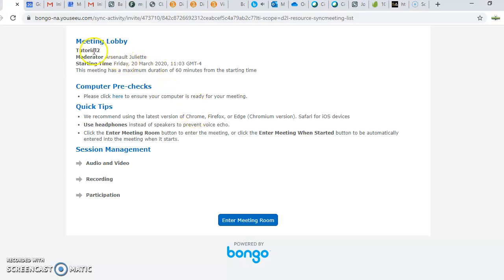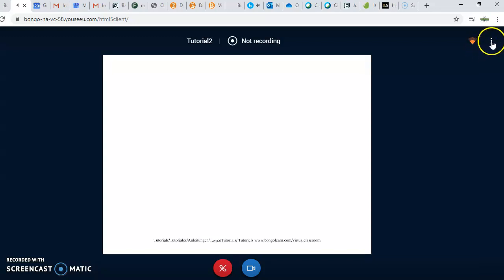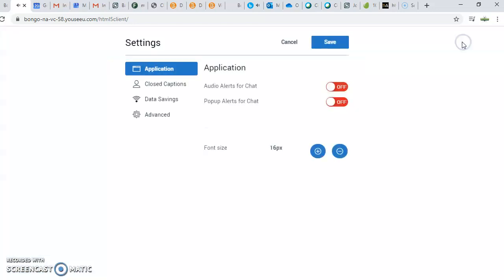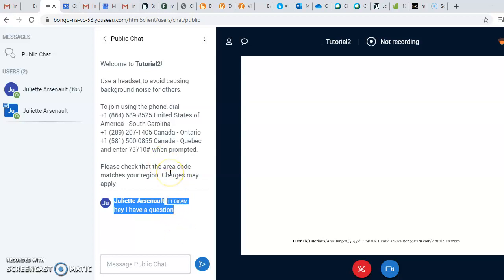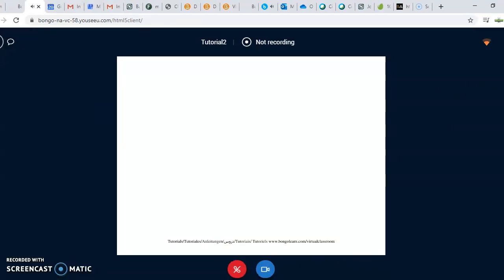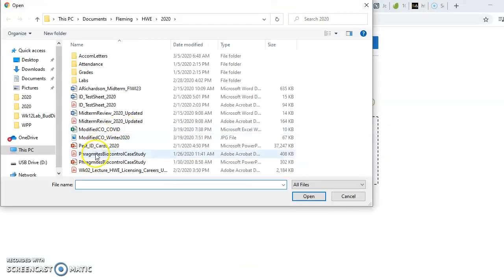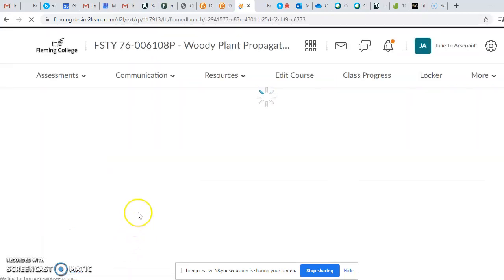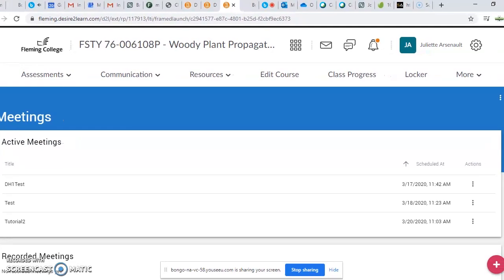D2L Virtual Classroom Tutorial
Tutorial for entering and using D2L Virtual Classroom